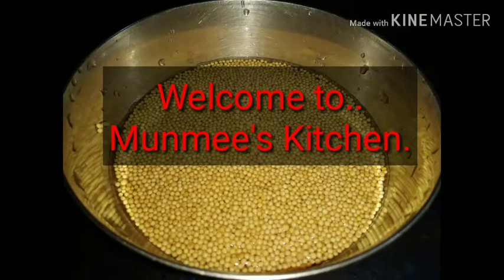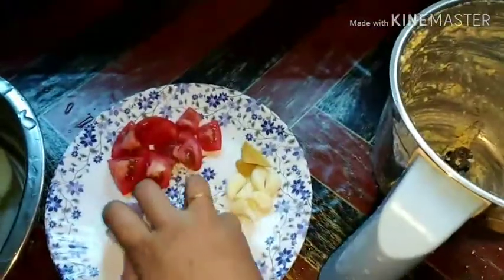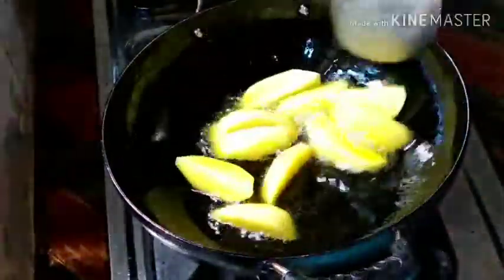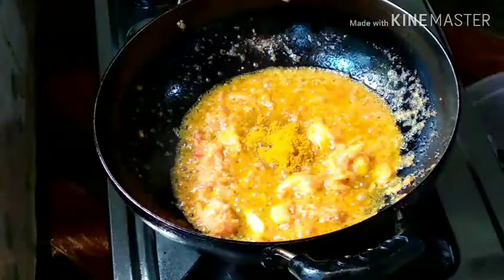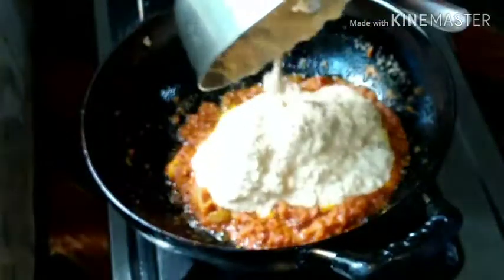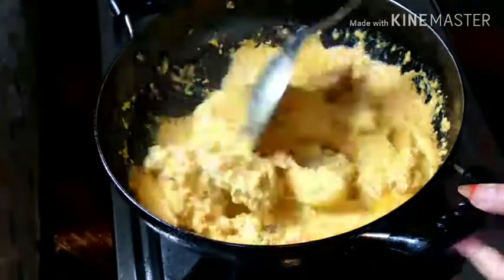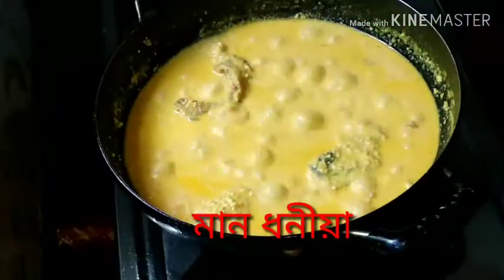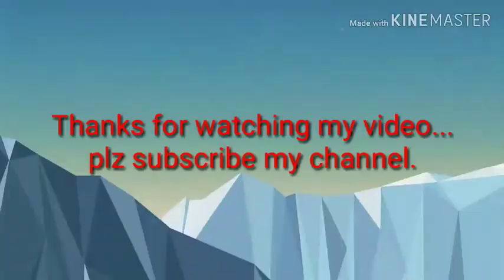সৰিয়হ দিয়া মাছৰ সাধাৰণ জুতি।,, simple launch recipe for Assamese style